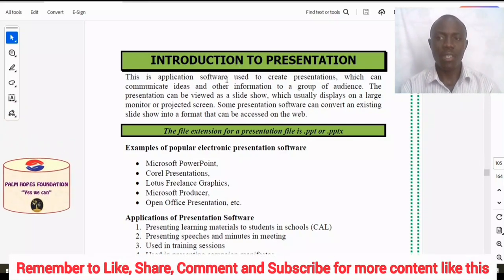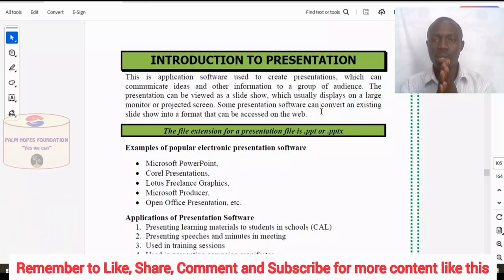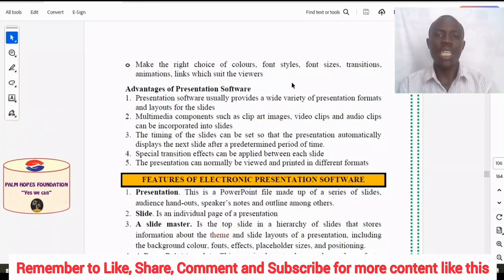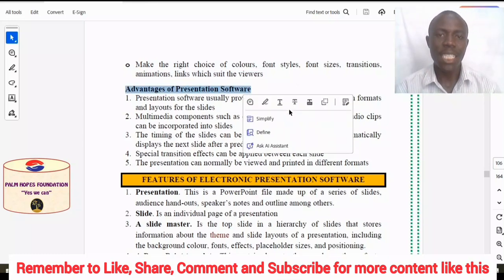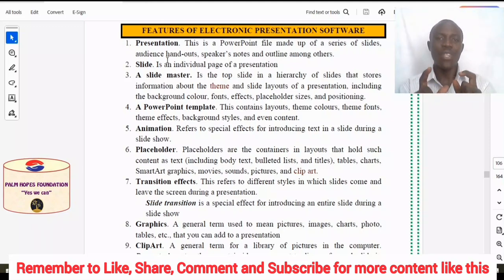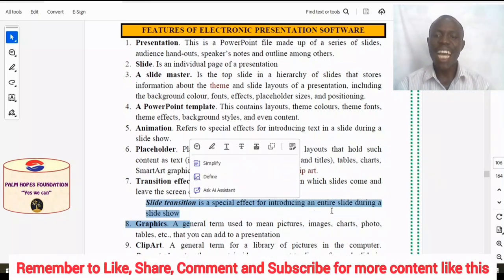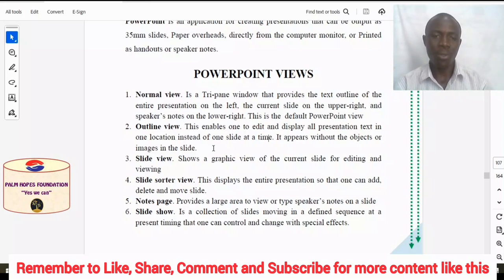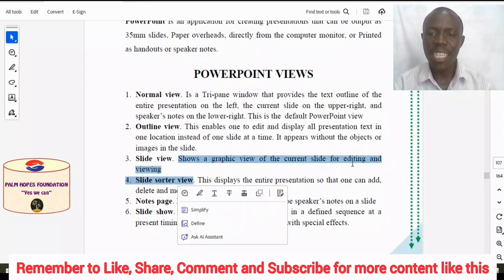Microsoft PowerPoint for Beginners l by Ahebwa Martin